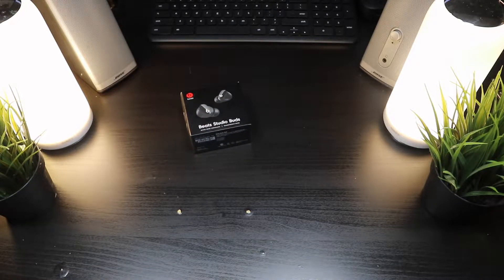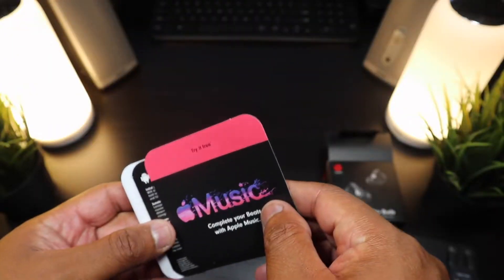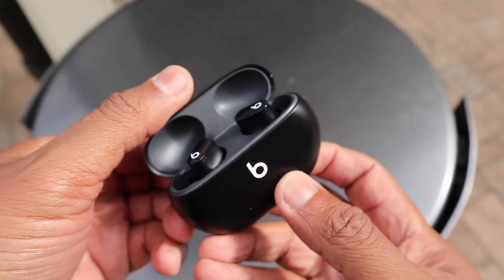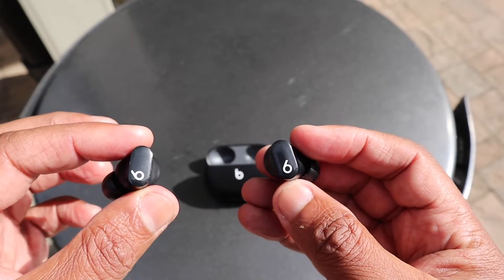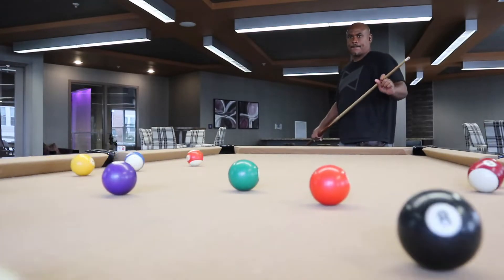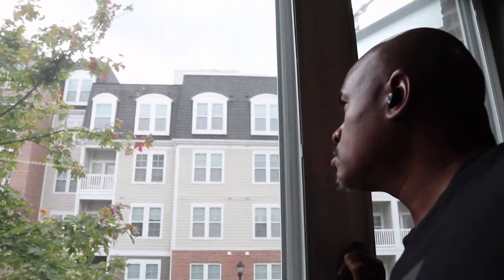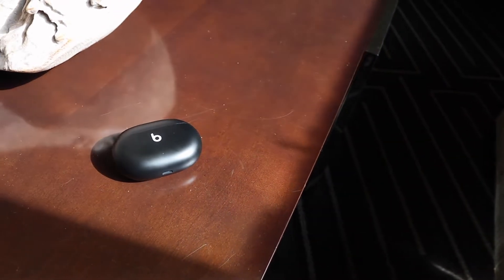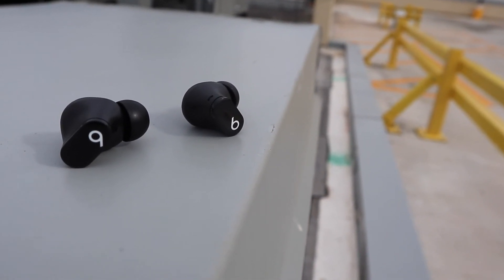Beats Studio Buds "What's your favorite Color ?"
This video is about Beats Studio Buds long term Review
00:18 Unboxing/Specification
01:43 First Impression Section
02:48 The Review
02:51 Fit
03:53 Buttons
05:15 Sound/Description
05:54 Sound Test
07:39 Battery Life

Beats Studio Buds – True Wireless Noise Cancelling Earbuds –
Compatible with Apple & Android, Built-in Microphone, IPX4 Rating, Sweat Resistant Earphones, Custom acoustic platform delivers powerful, balanced sound
Control your sound with two distinct listening modes: Active Noise Cancelling (ANC) and Transparency mode
Three soft eartip sizes for a stable and comfortable fit while ensuring an optimal acoustic seal
Up to 8 hours of listening time (up to 24 hours combined with pocket-sized charging case)
Industry-leading Class 1 Bluetooth for extended range and fewer dropouts
High-quality call performance and voice assistant interaction via built-in microphones
IPX4-rated sweat and water resistant wireless earbuds